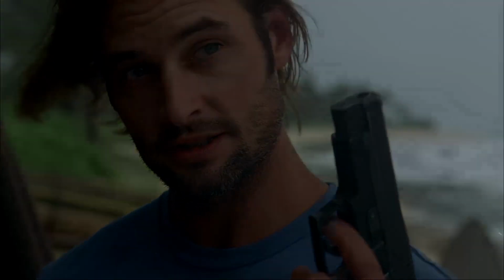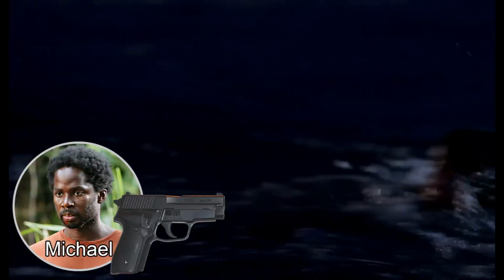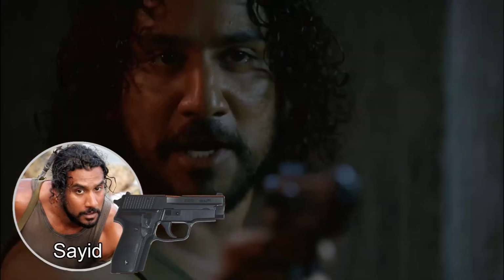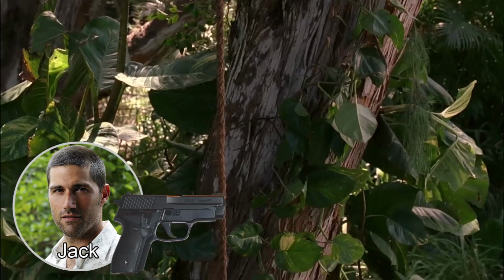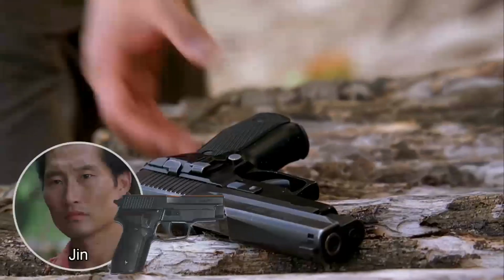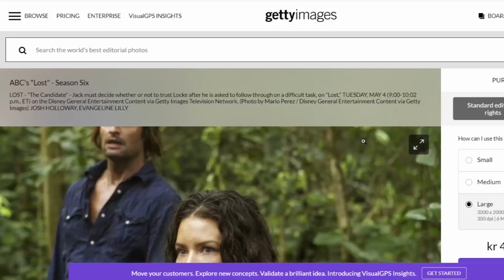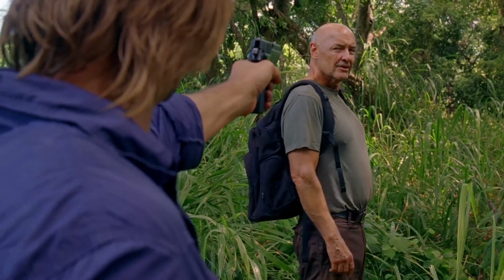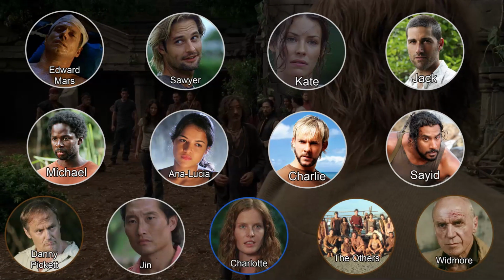A Gun's Journey (LOST Journeys)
SPOILERS for the rest of the show!
Want to support me?

A weapon introduced in the pilot has a remarkable journey on the show "LOST". Take a look.

Thanks to @FringeMusic107 for some additional soundtrack.